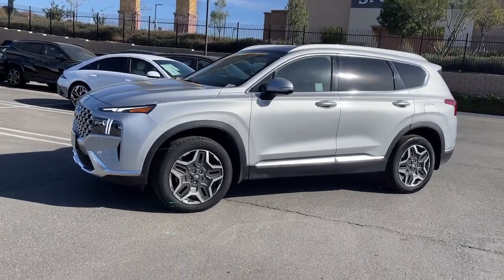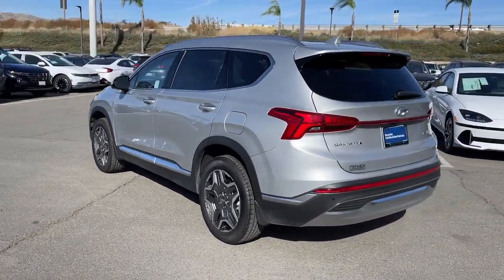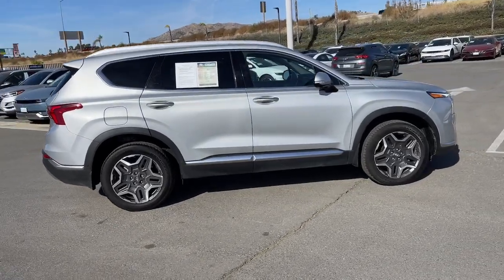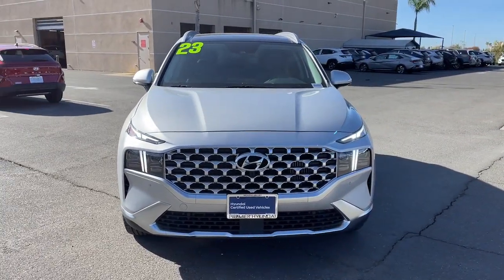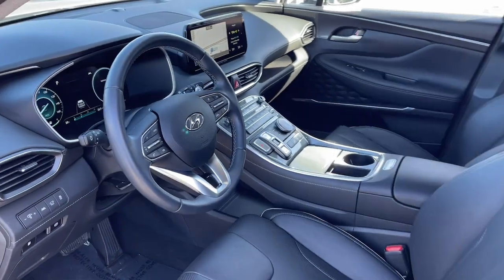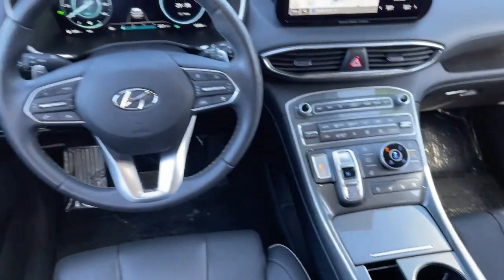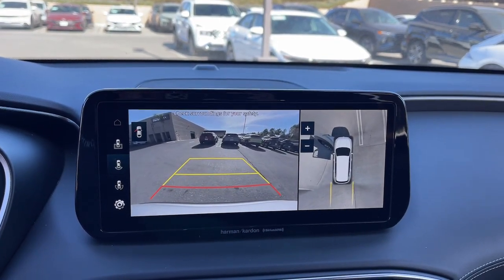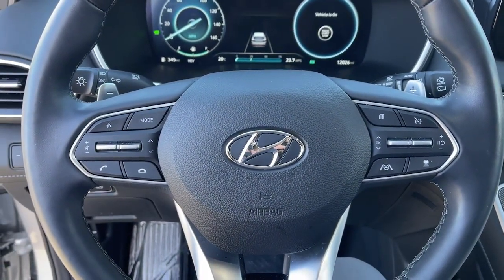2023 Hyundai Santa_Fe_Plug-In_Hybrid Moreno Valley, Riverside, Beaumont, Banning, Perris CA SL1263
Shimmering Silver Used 2023 Hyundai Santa_Fe_Plug-In_Hybrid Limited available in 27500 Eucalyptus Avenue, Moreno Valley, California at Premier Hyundai of Moreno Valley. Servicing the Riverside, Beaumont, Banning, Perris, CA area.

I4. Certified. Shimmering Silver AWD 6-Speed Automatic with Shiftronic I4brbrHyundai Certified Pre-Owned Details:brbr  * Warranty Deductible: $50br  * Roadside Assistancebr  * 173+ Point Inspectionbr  * Limited Warranty: 60 Month/60000 Mile (whichever comes first) from original in-service datebr  * Vehicle Historybr  * Powertrain Limited Warranty: 120 Month/100000 Mile (whichever comes first) from original in-service datebr  * Includes 10-year/Unlimited mileage Roadside Assistance with Rental Car and Trip Interruption Reimbursement; Please see dealers for specific vehicle eligibility requirements. 10-Year/100000 Mile Hybrid/EV Battery Warranty. 3 months Siru-iusXM trial subscriptionbrbrbrSee How We Make the Difference at Hyundai of Moreno Valley Providing Hyundai Drivers from Moreno Valley San Bernardino Hemet Redlands and Riverside CA With a Quality Experience.